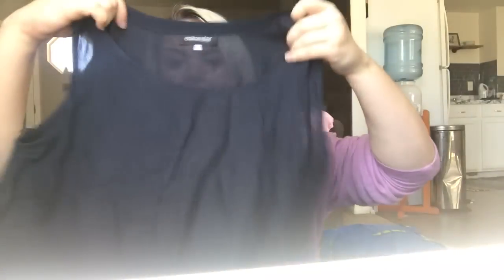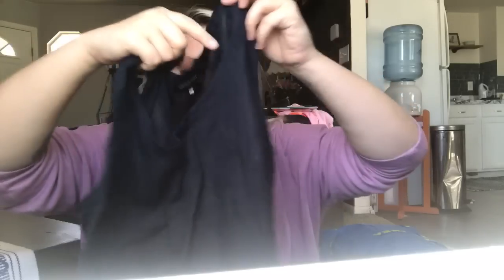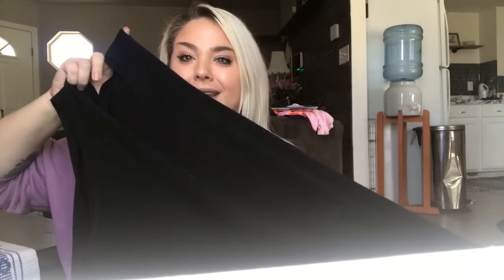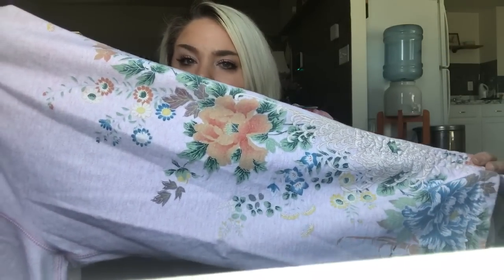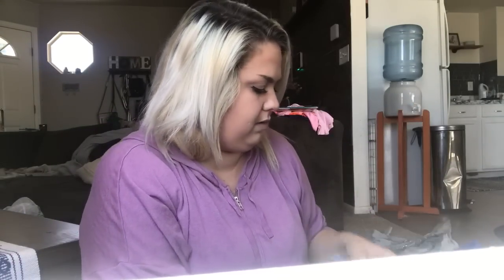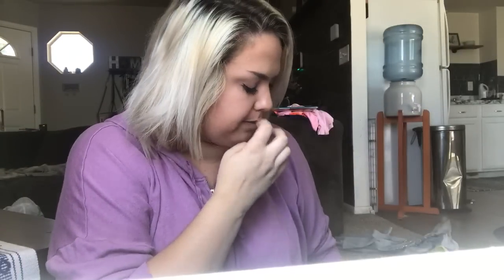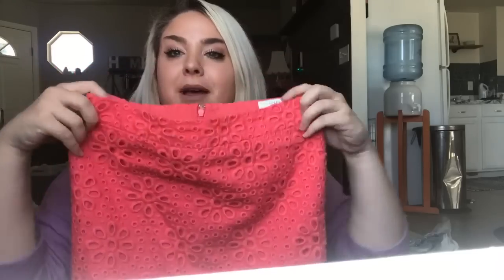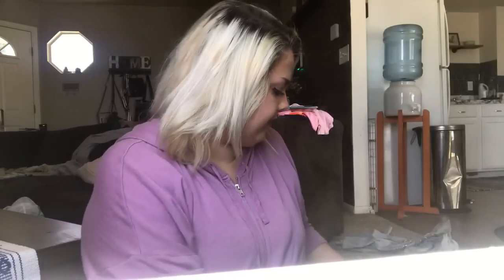SUPREME x Disney Hoodie Found at the Goodwill Outlet!!! Haul to Resell